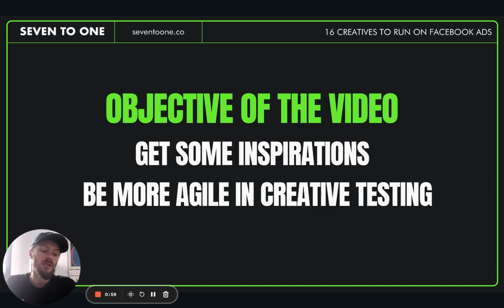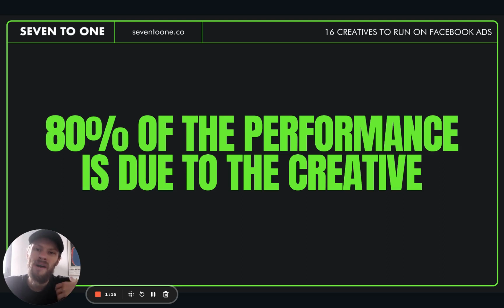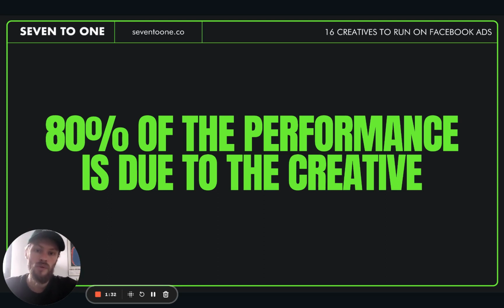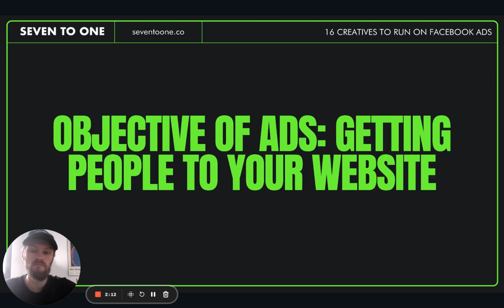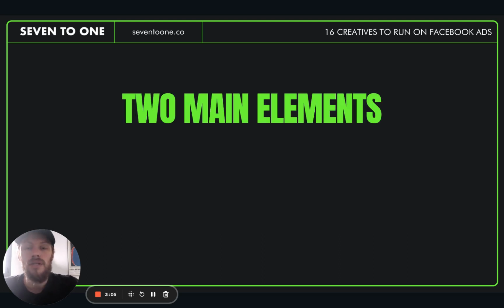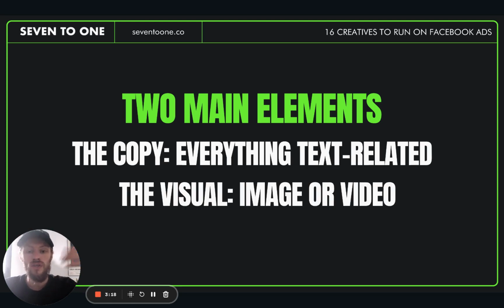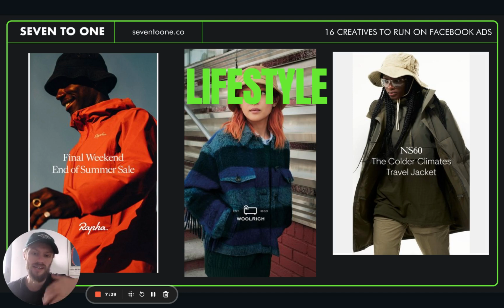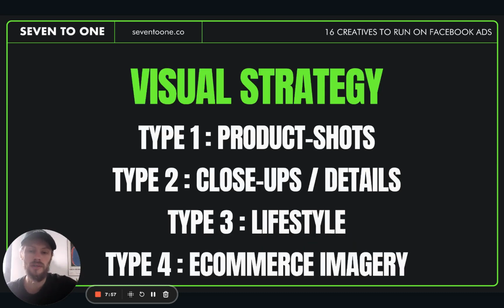16 Creatives to Test for your Facebook Ads Campaigns (Learnings from Allbirds)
You probably know that the creative on Facebook Ads is an important element to the performance of your campaigns in order to bring you traffic to your website.

In this video, we will go through 16 different combination of copies and visuals you can test for your campaigns, in order to find the winning Facebook Ads and grow your fashion brand.

My name is Nicolas and I am an email marketer for Fashion Brands.